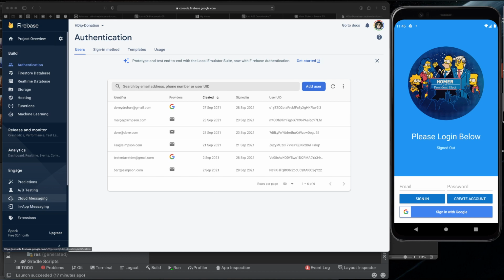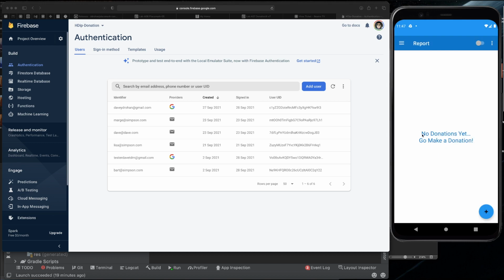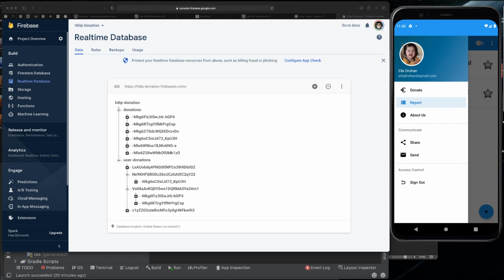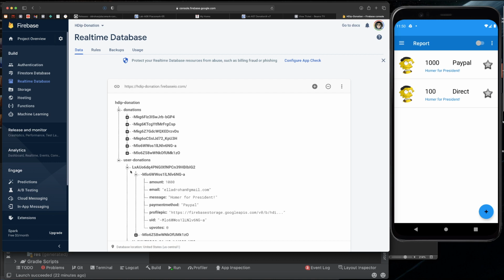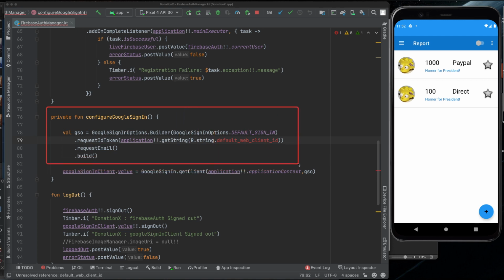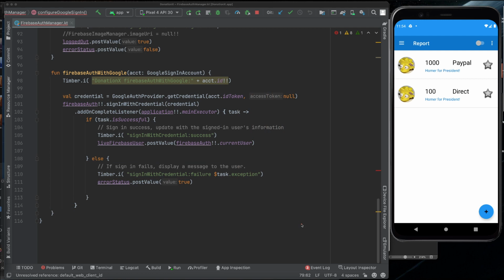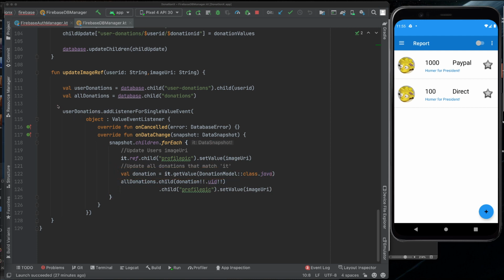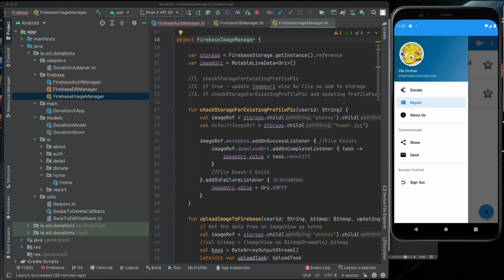Storage + Google Sign In 2022 pt04